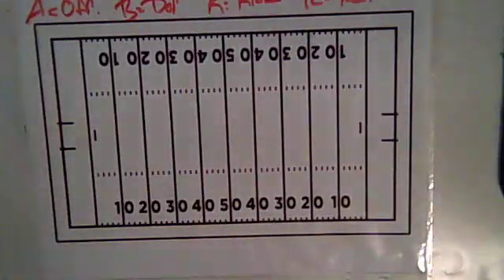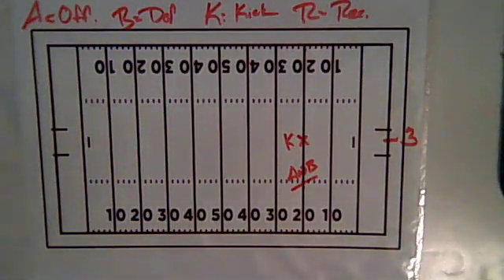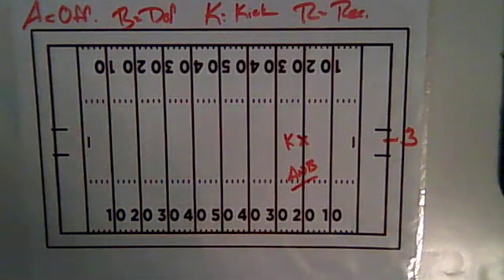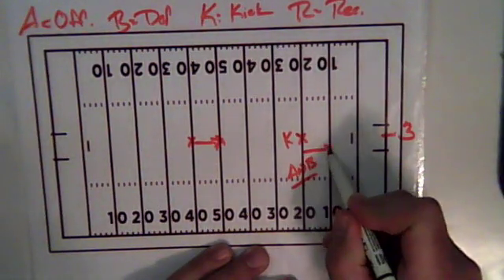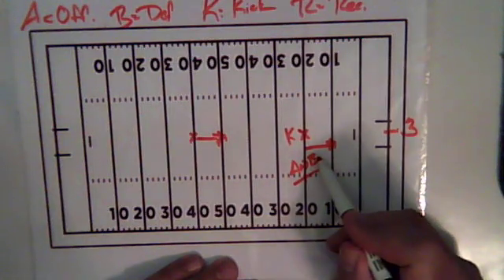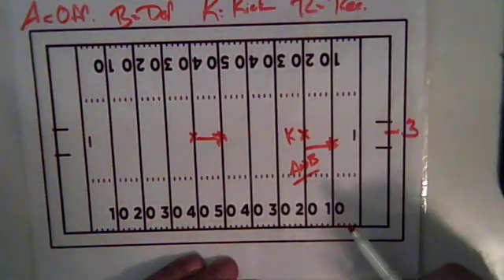PLAY OF THE DAY #2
Join us in our Officials Training Series as I discuss the various scenarios presented in the NFHS Case Book